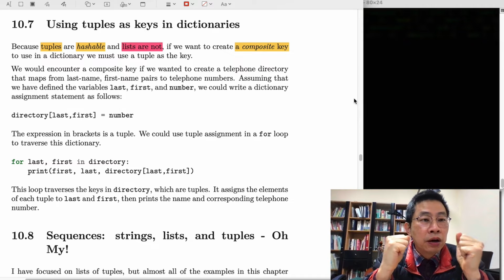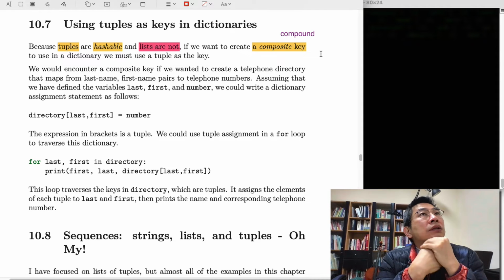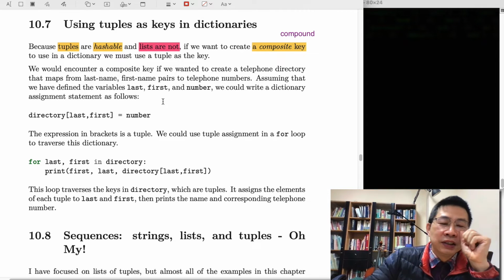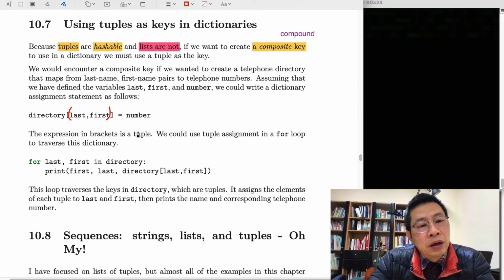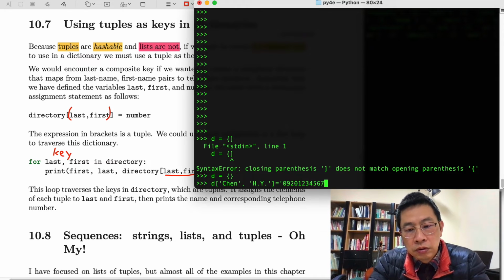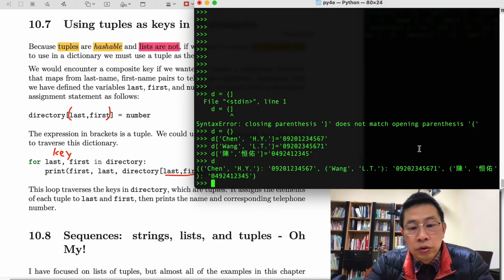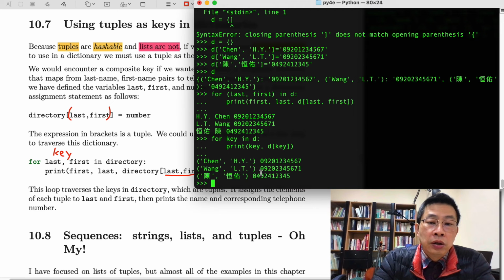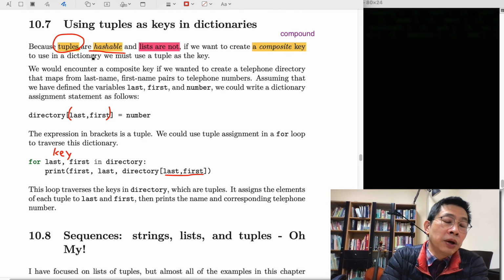10 7 Using tuples as keys in dictionaries